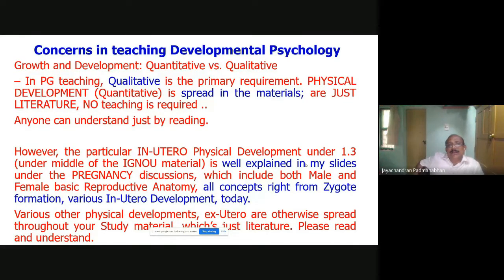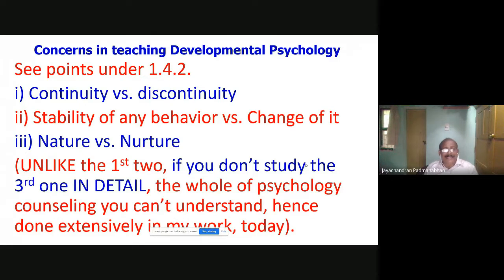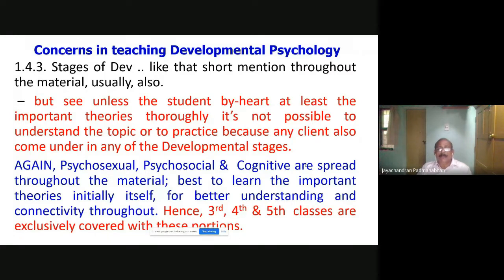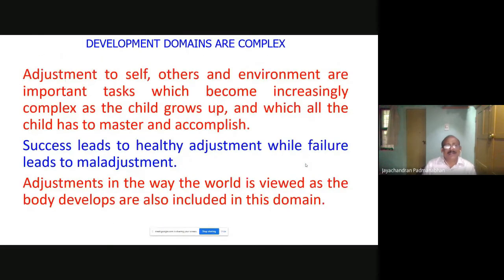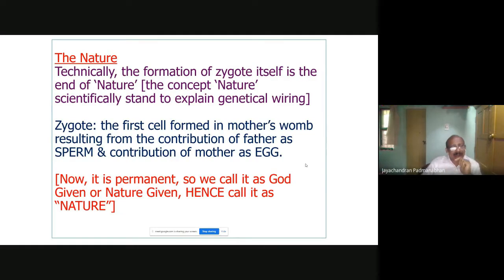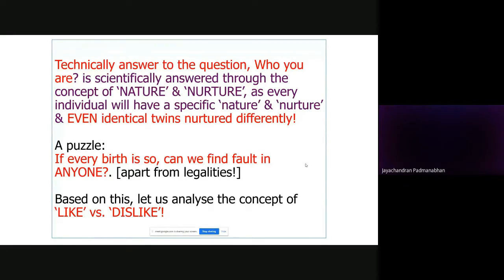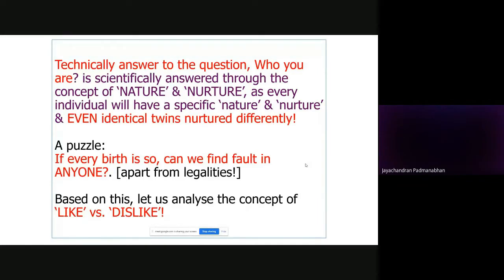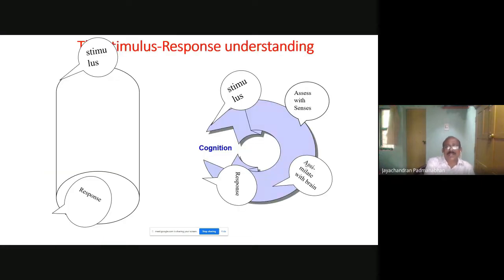Counselling session MPC 2 4 of 5